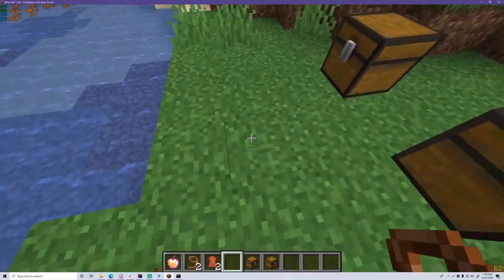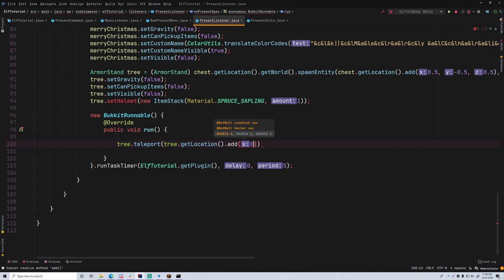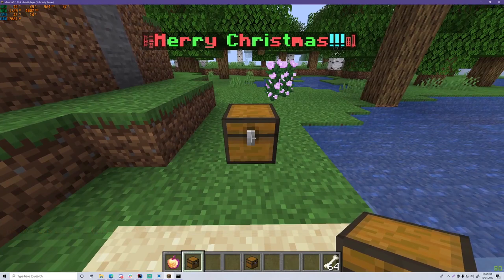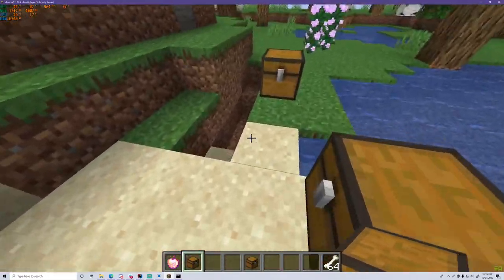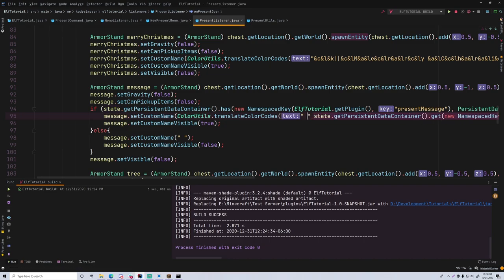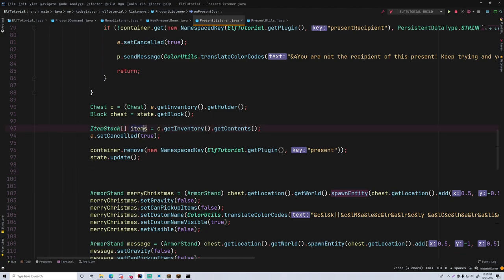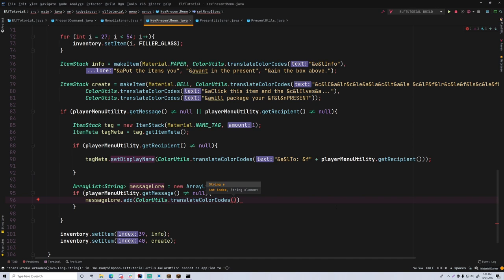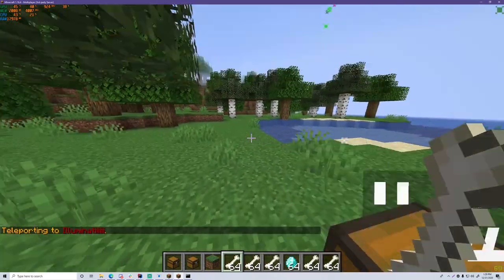Spigot Plugin Development - 65 - Christmas Plugin [Part 3]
In this episode, I show you how to finish the Christmas plugin. Happy new year!